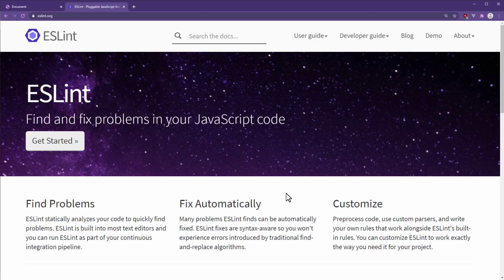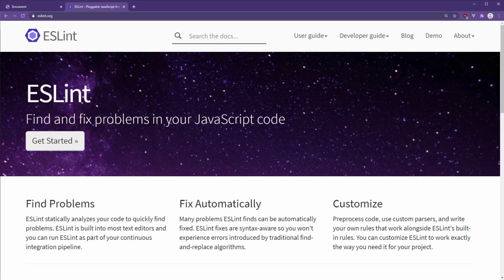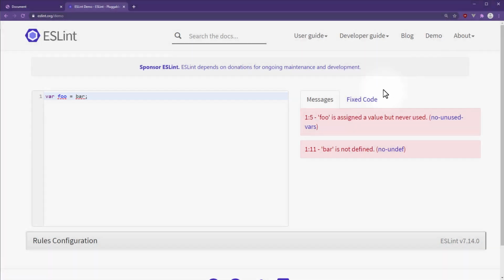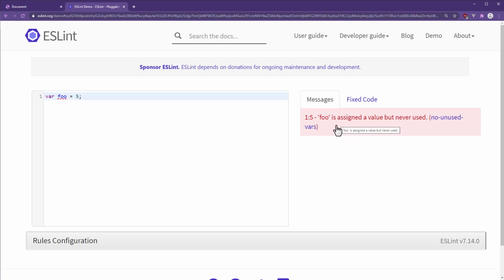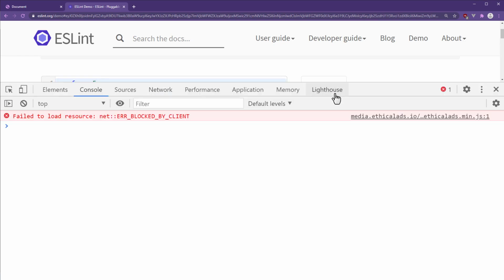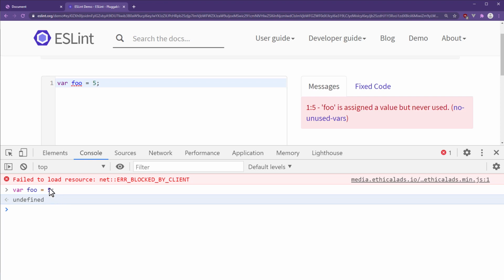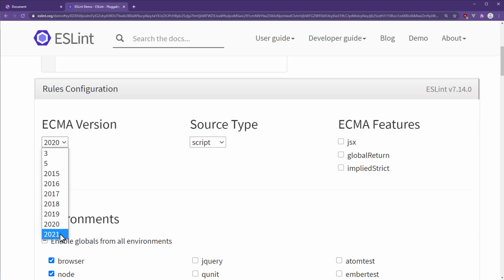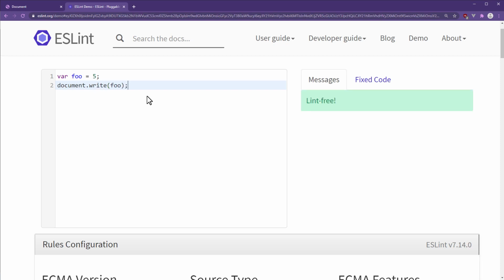Vue Js web Development 2021 Tutorials part - 45 ( Understanding Linting )